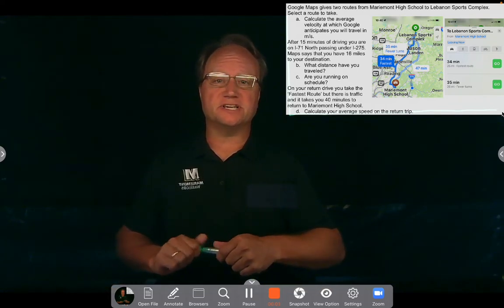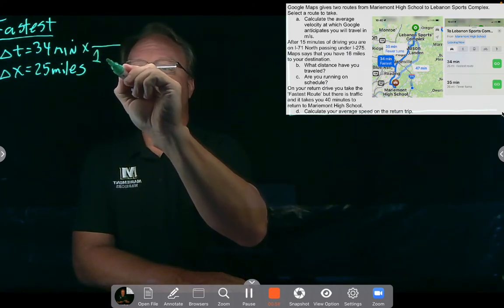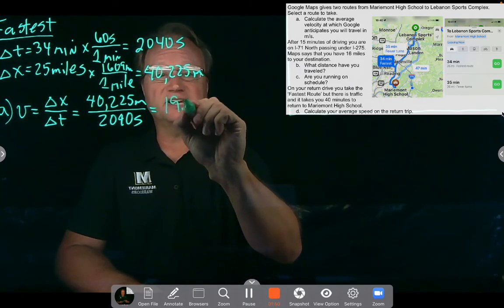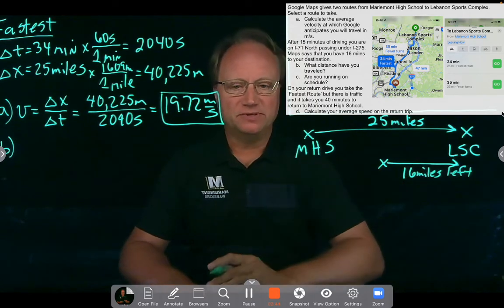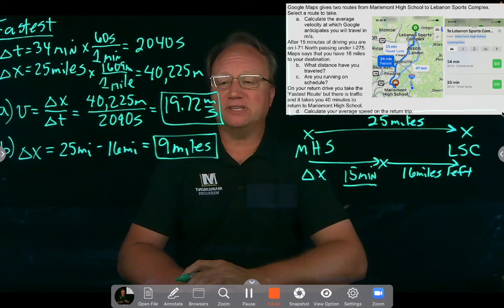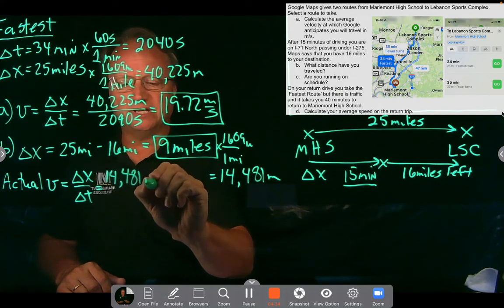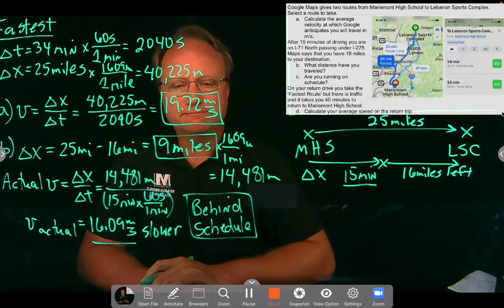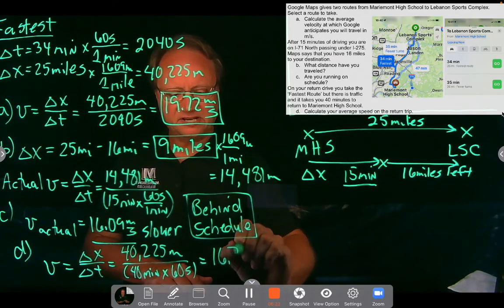1 Ch 2 Average Velocity Problem Example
This is a physics example illustrating problem-solving with average velocity.